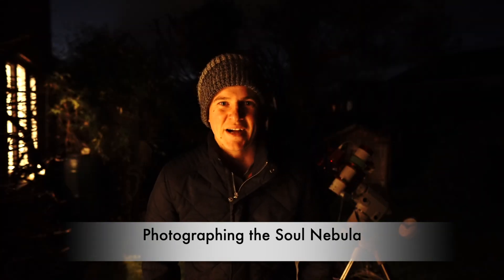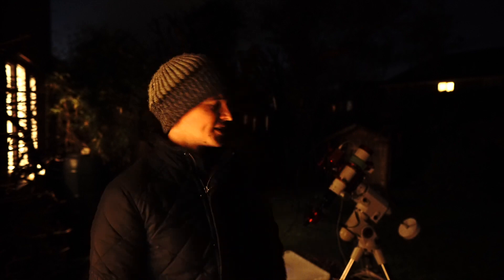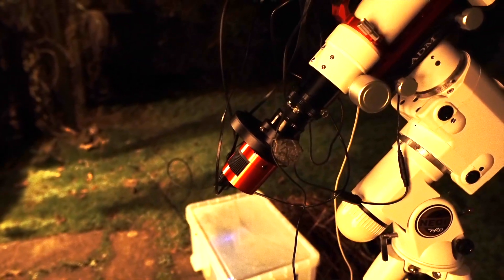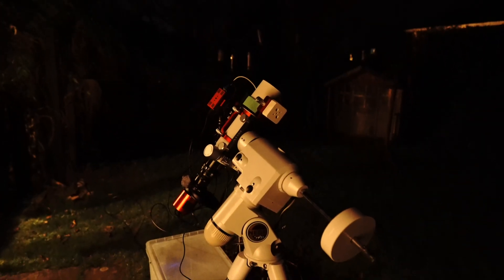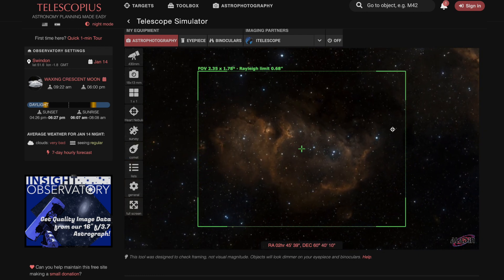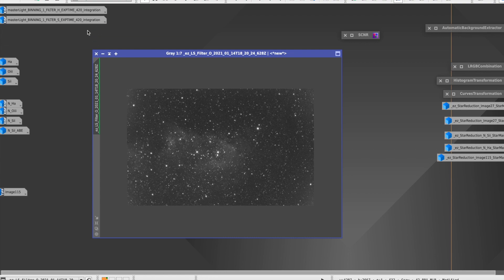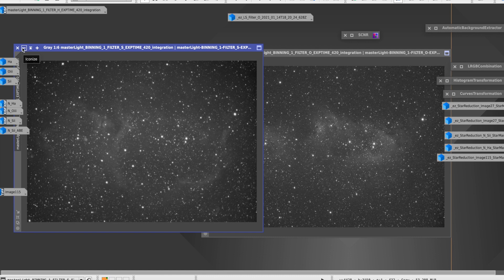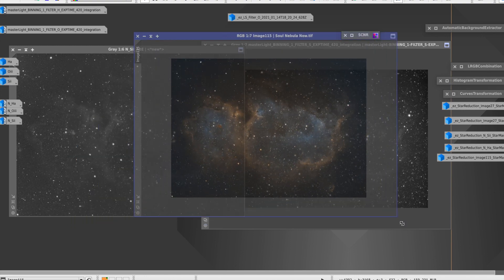Photographing the Soul Nebula with the William Optics Z73 - Hubble Palette & EZ Processing Suite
In this video I photograph the Soul Nebula using my new telescope the William Optics Z73. I make numerous mistake while collecting the data and share my dodgy solution / work around on how I managed to save the data when I has missed focus. I share the final image at the end of the video.